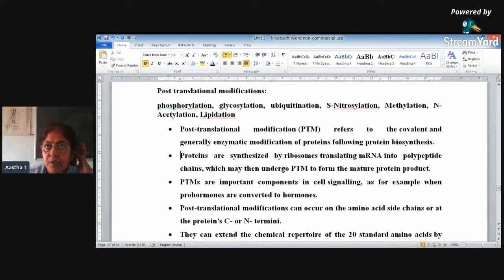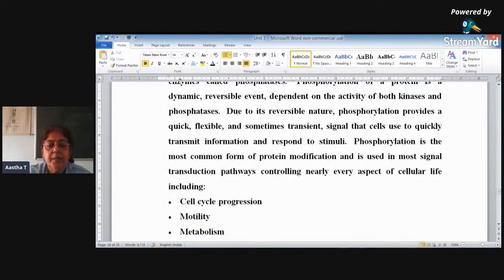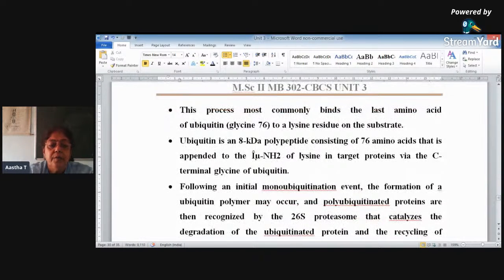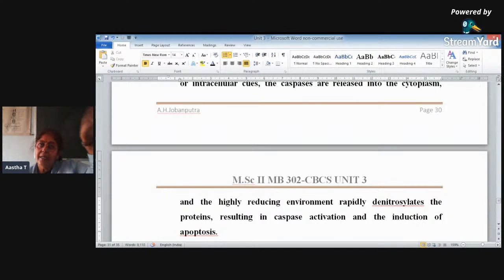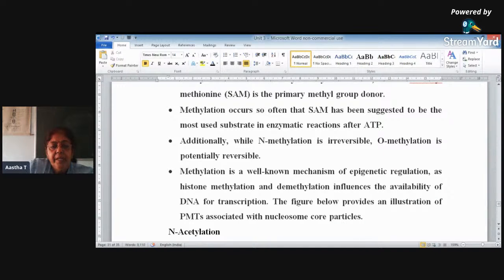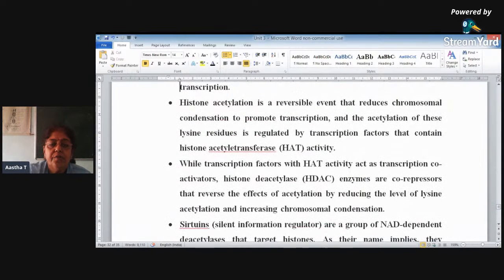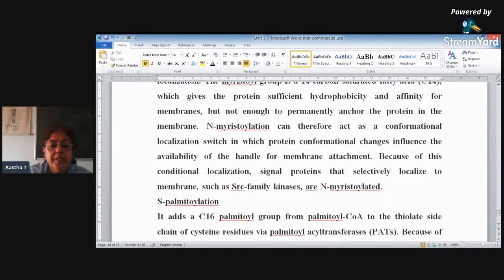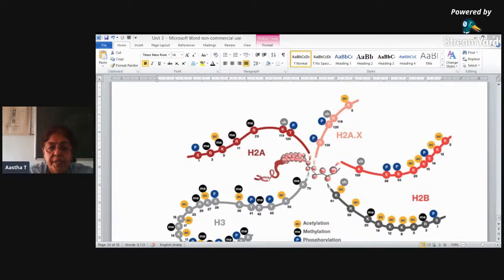Post Translational modifications